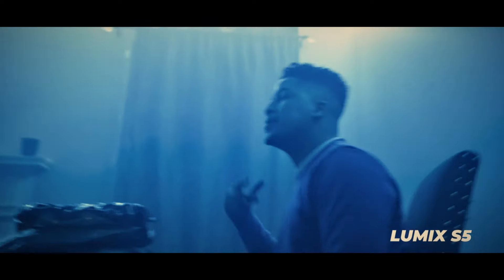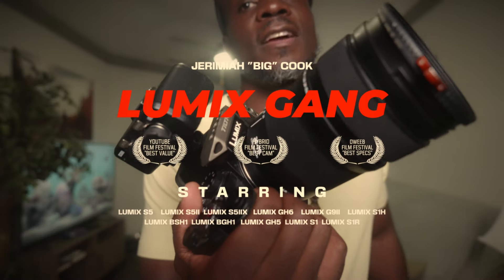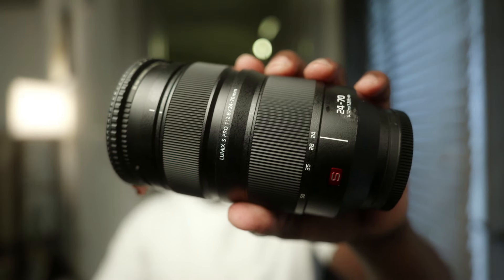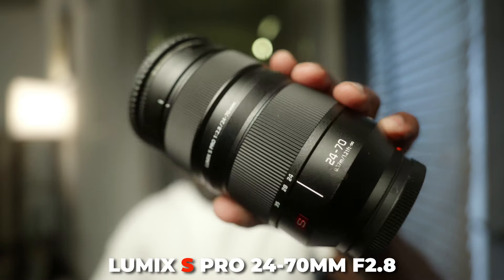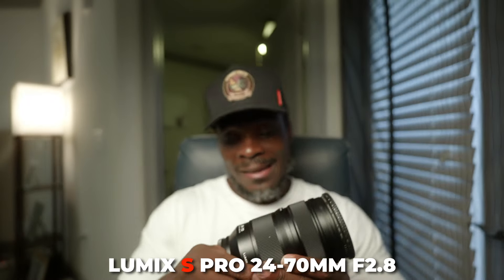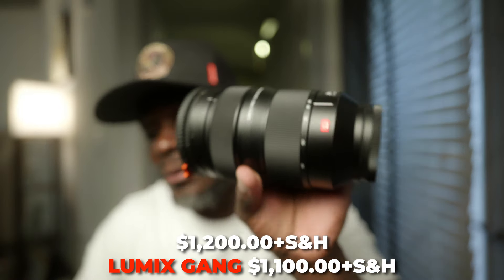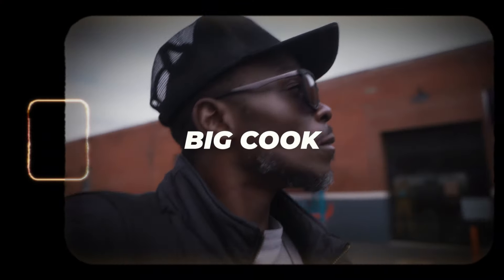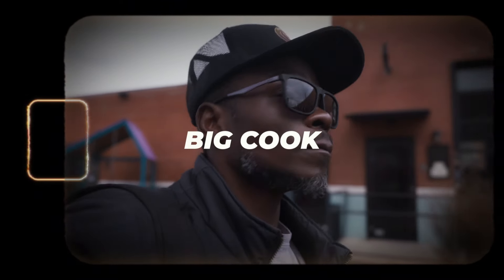Selling My Gear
Cameras I use: Lumix S5 OG and the Lumix S5 ii Lenses: 20-60mm kit lens,18mm f1.8,  85mm 1.8,the S Pro 24-70mm f2.8, and the S Pro 70-200mm f2.8
Microphones: vlogging/shotgun mic is the Senheiser MKE 400
Lav mic is the Hollyland Lark 150
What I use to edit photos: Apple iPad Pro 2020 and Lightroom/Affinity photo
What I use to edit videos: M1 Mac Mini  & DaVinci Resolve